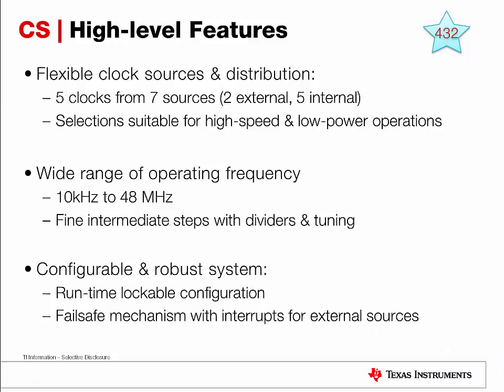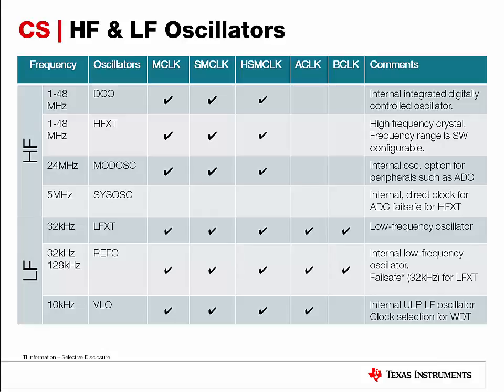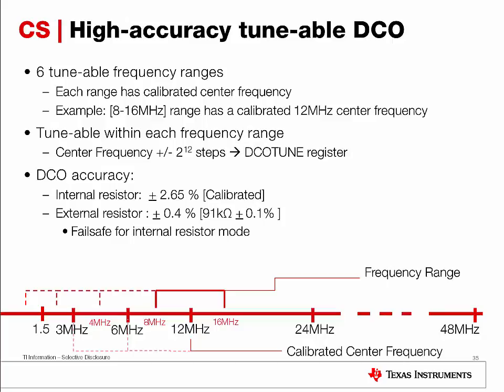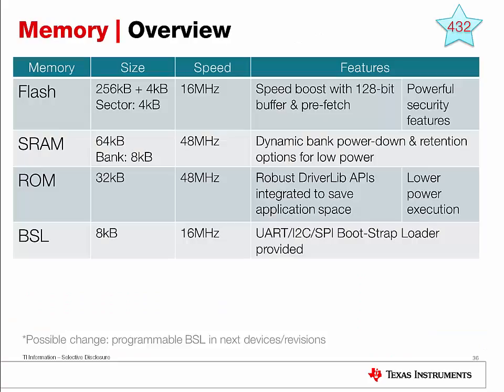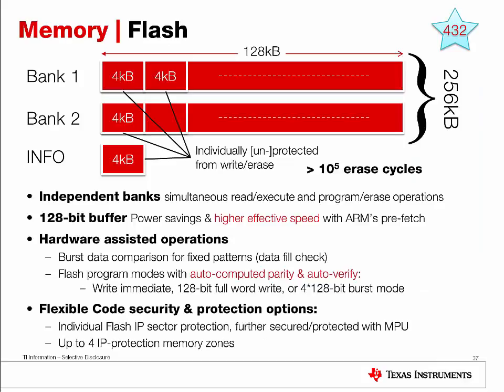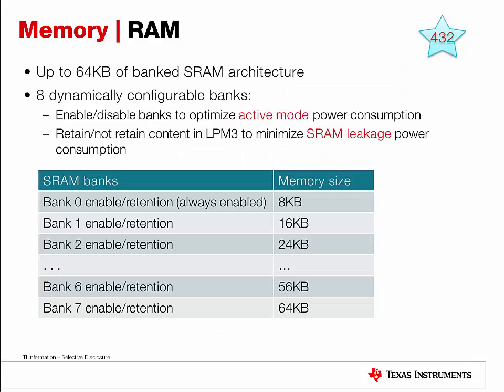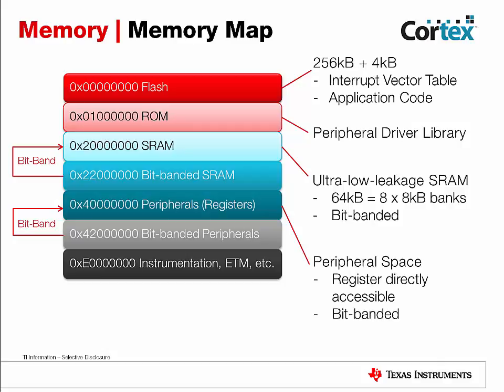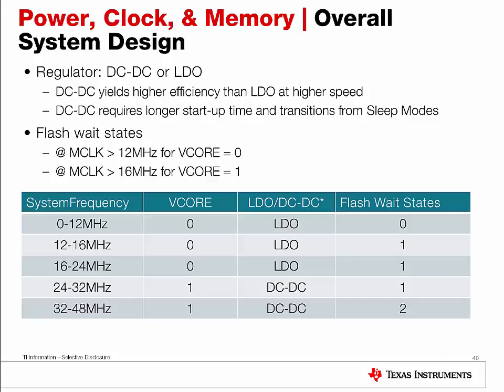MSP432 Online Training Series Part 4